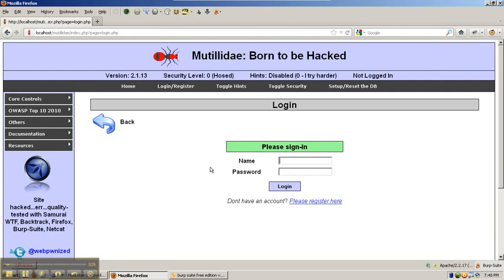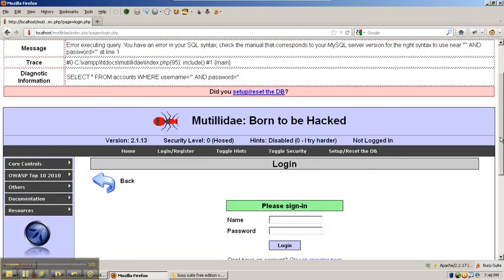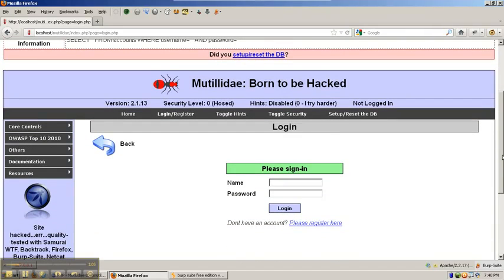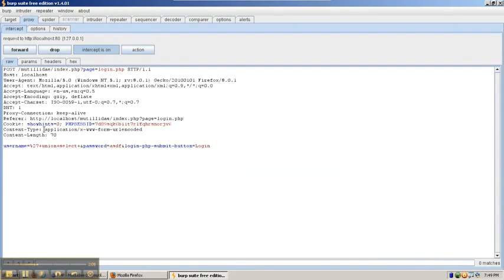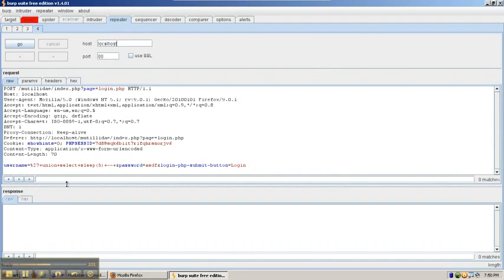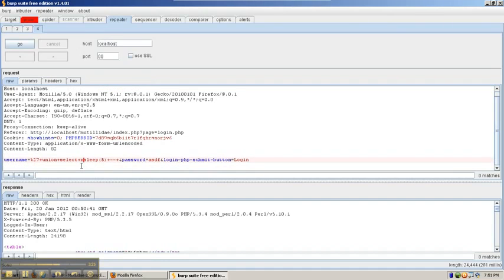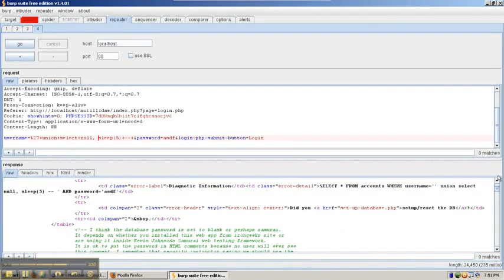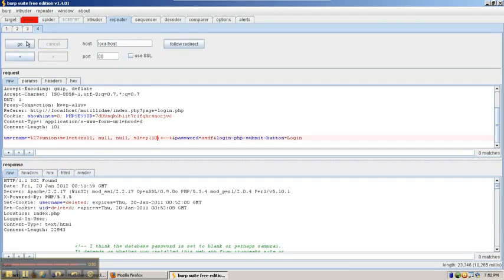Basics of SQL Injection Timing Attacks